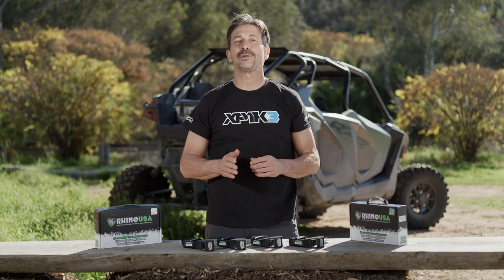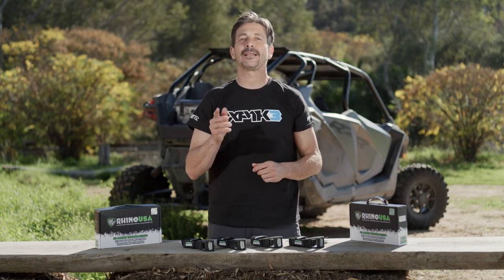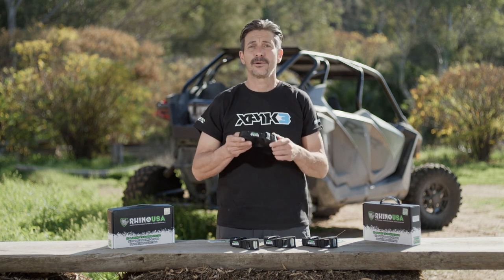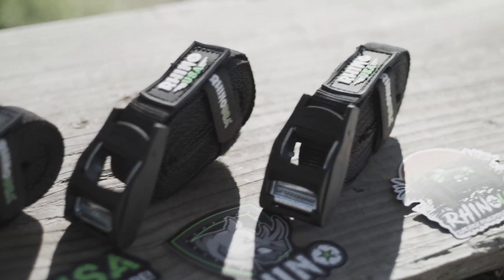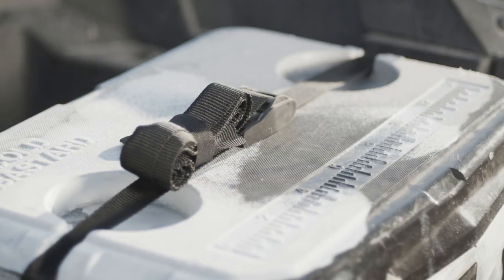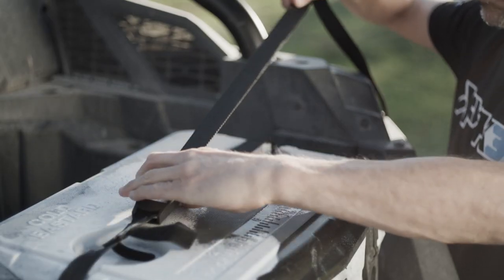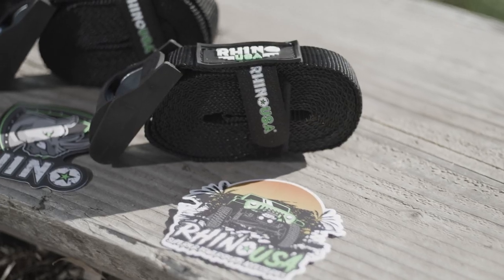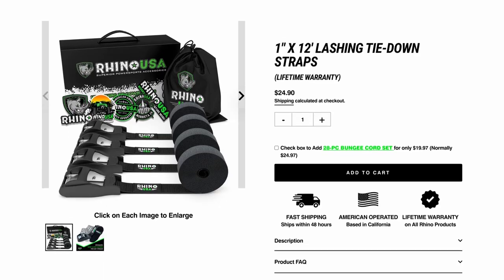Rhino USA Lashing Tie-Down Straps | Product Spotlight